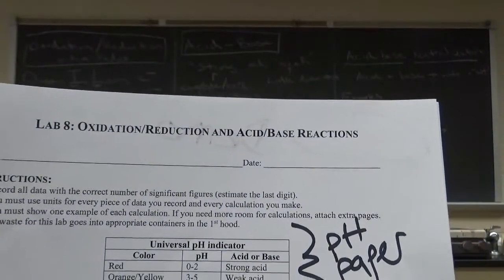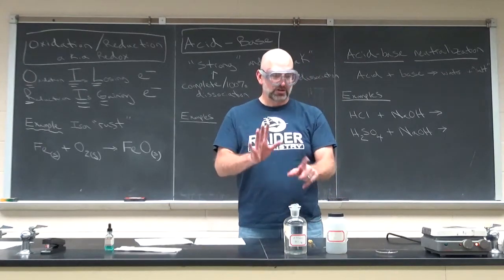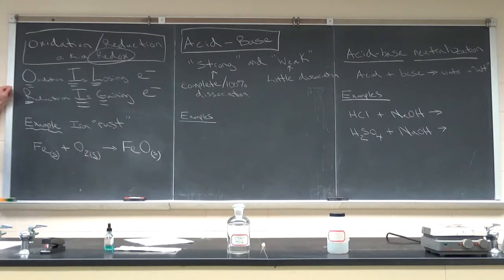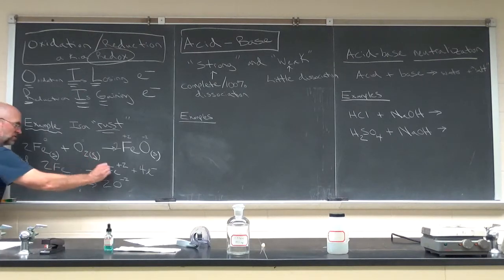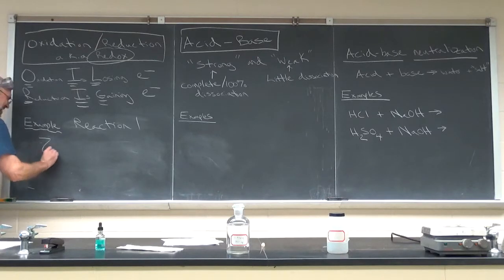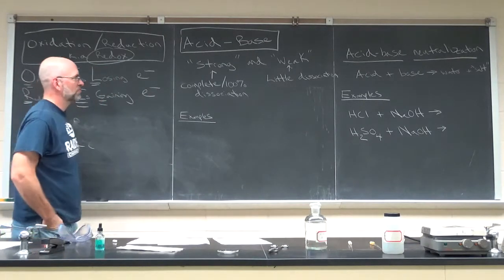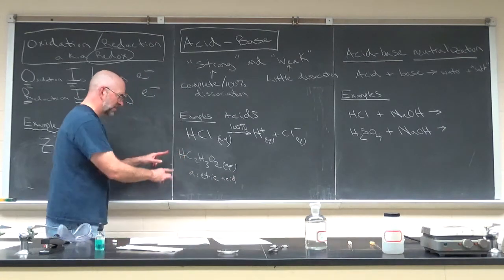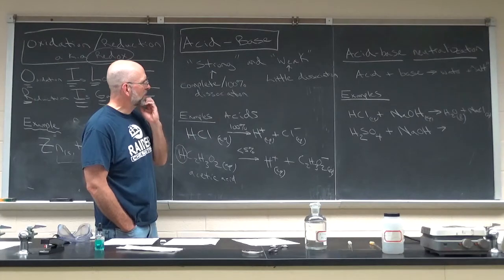CHM 105 Oxidation-Reduction and Acid-Base Chemistry